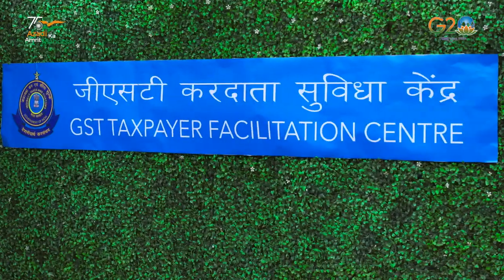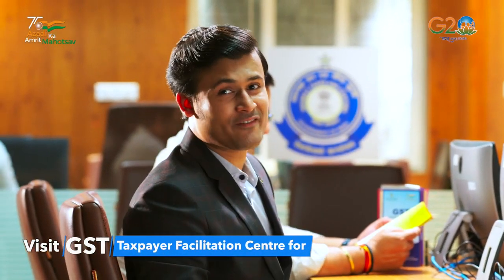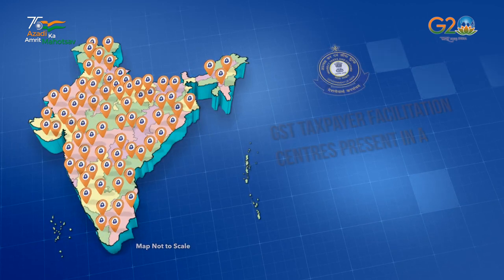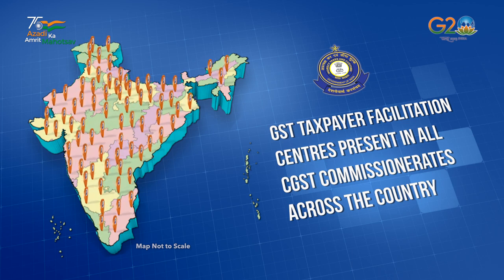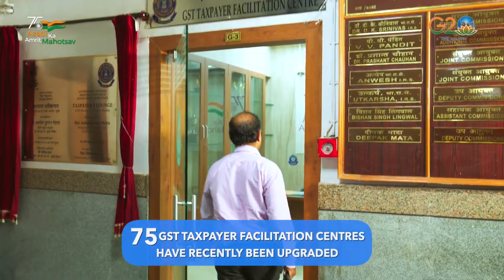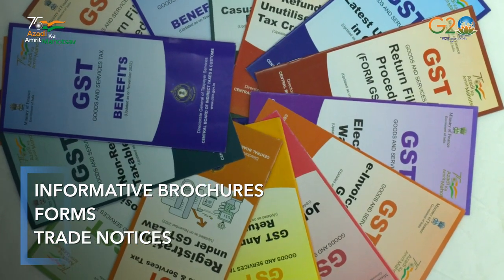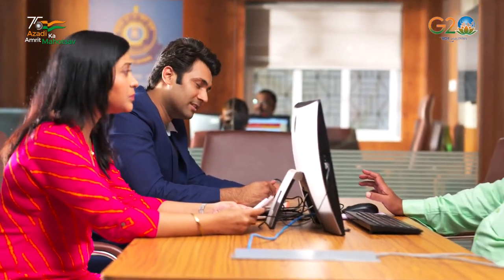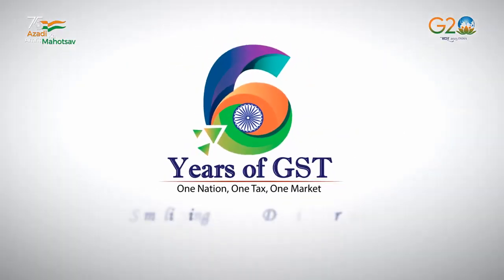GST India English Full